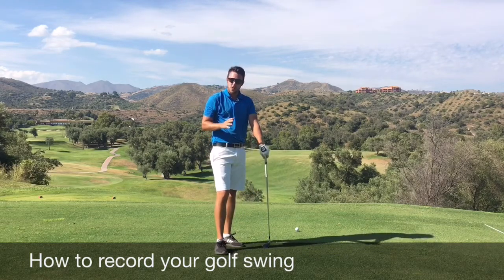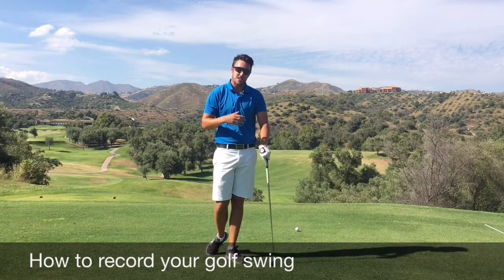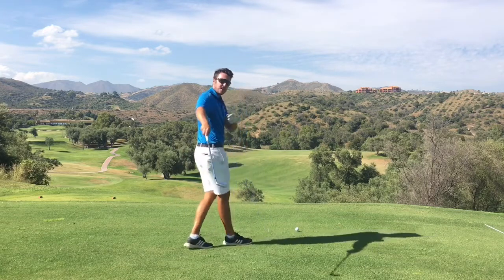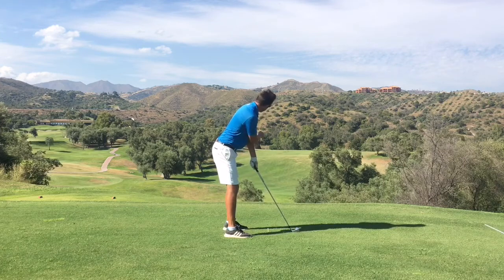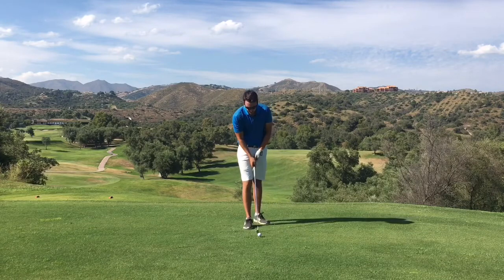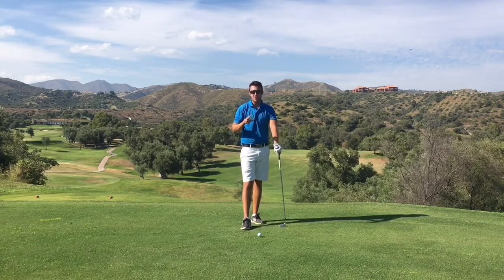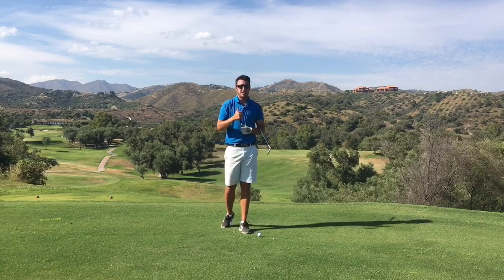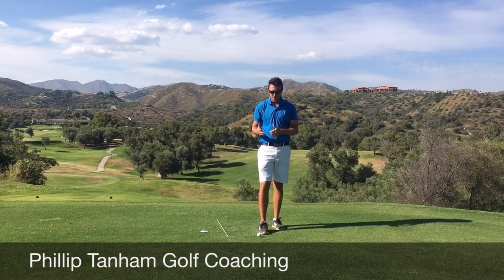How to record your golf swing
Whether you are submitting your swing for an online lesson or using it to check your progress the angle you take your video from is very important.